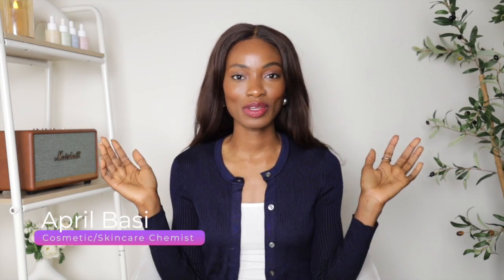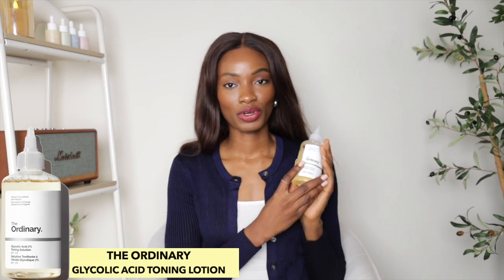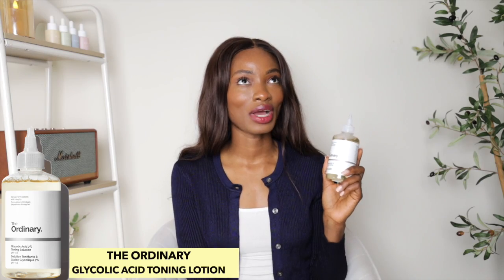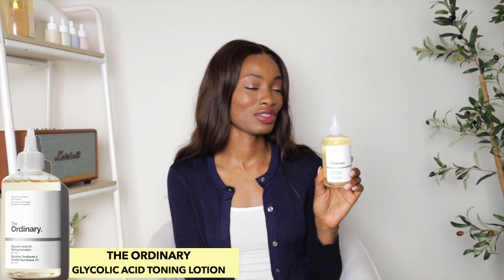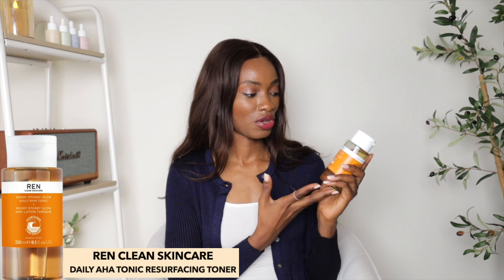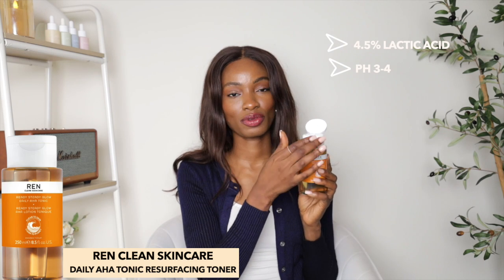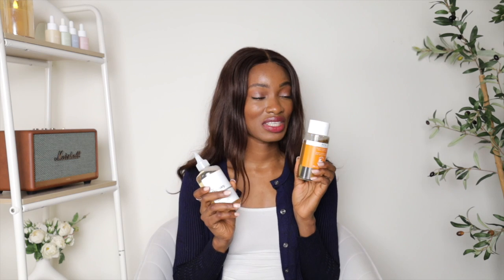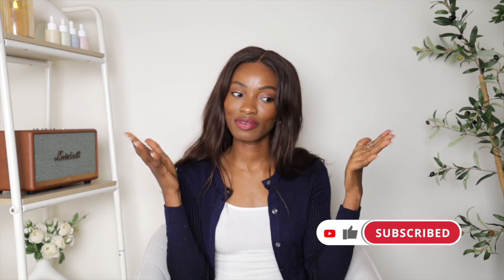The Ordinary Glycolic Acid Toning Solution Vs Ren Daily Aha Tonic: A Chemist's Perspective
THE ORDINARY GLYCOLIC ACID TONING SOLUTION vs REN DAILY AHA TONC | chemical exfoliation aha | Chemist's perspective...

Today's video is a juicy one. I will be reviewing popular THE ORDINARY glycolic acid toning solution vs REN Clean Skincare Daily AHA  tonic.  I will be comparing and contrasting their PRICES, PH LEVELS, FREQUENCY OF USE, etc. I will be going more into detail about these products, their similarities, and differences, and which one you should probably invest in.